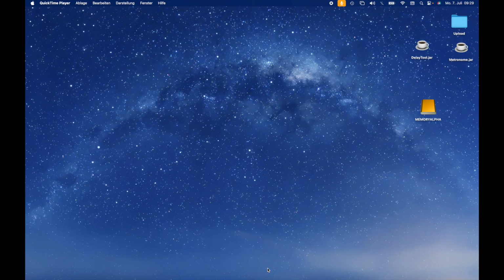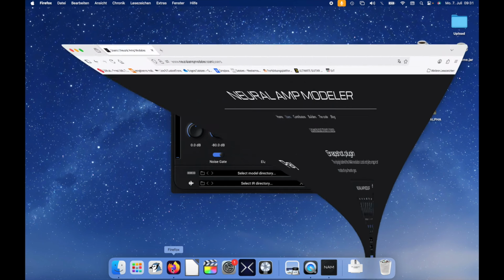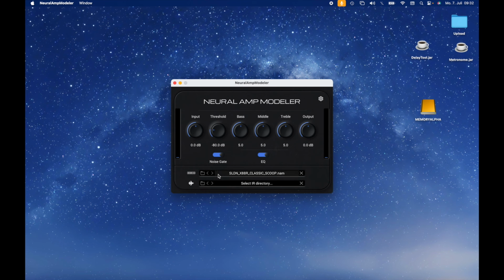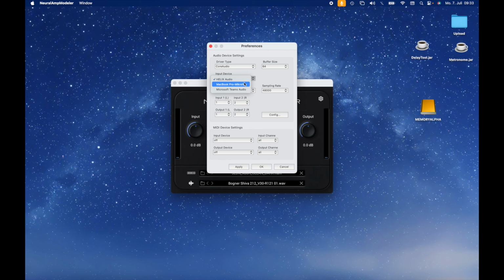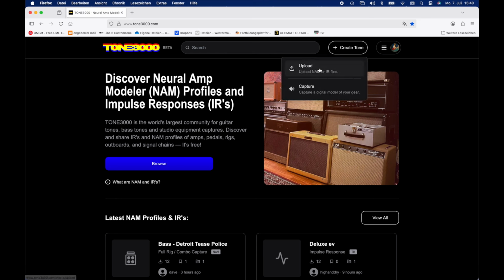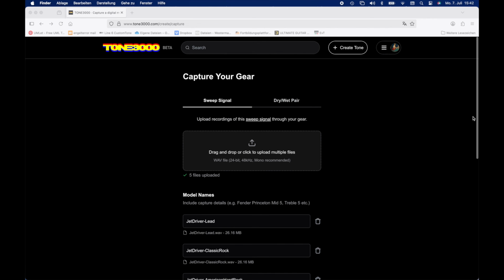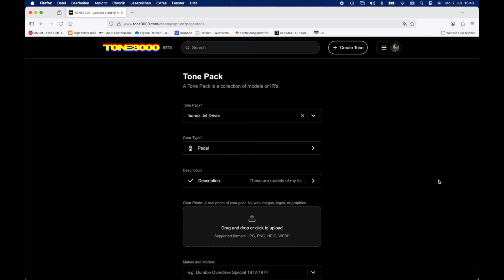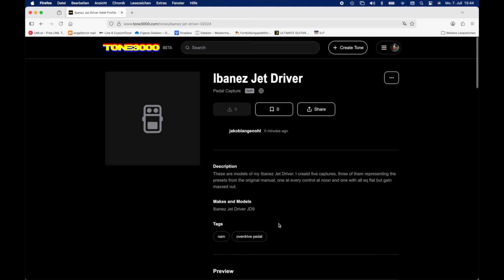CS teacher reacts to Neural Amp Modeler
Finally the game has caught on me: Being a CS teacher at a grammar school, I had to try the open-source machine-learning-powered Neural Amp Modeler.
After all, it comprises three things I dearly love: Guitar, Open Source Software and Machine Learning!

In this video I explain what NAM is about, test it with a few sounds and explain installation & configuration procedure as well as how to capture your own gear.

00:00 Intro: What is NAM?
03:41 Playthrough of some models
10:40 Installation & configuration
15:02 Capturing your gear
18:53 Final Thoughts